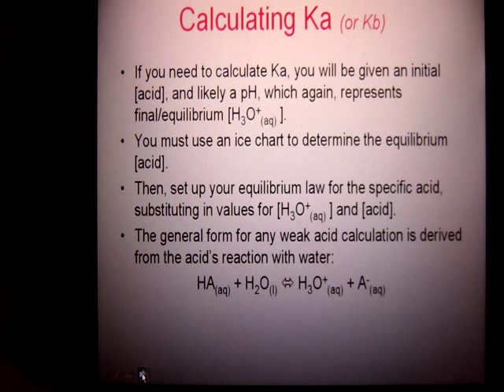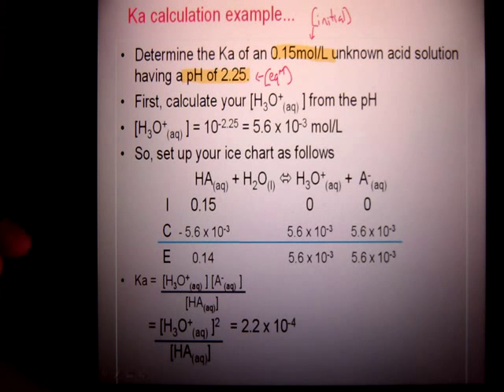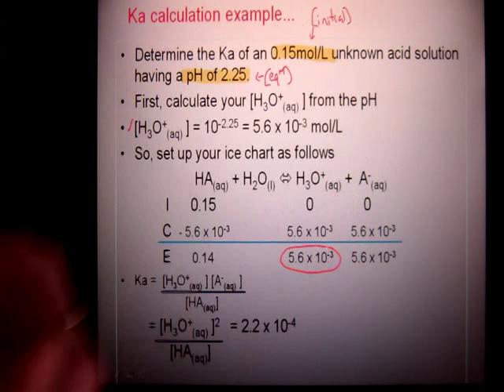Calculating Ka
BCHS Chem30 - how to calculate Ka of an acid